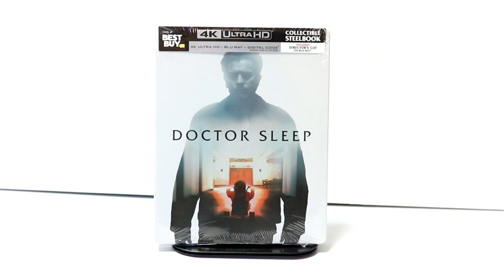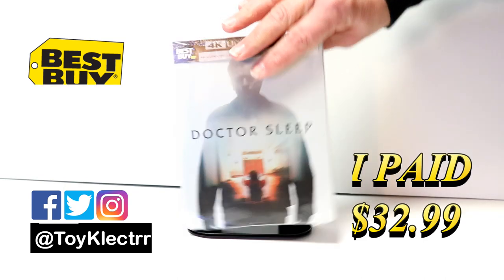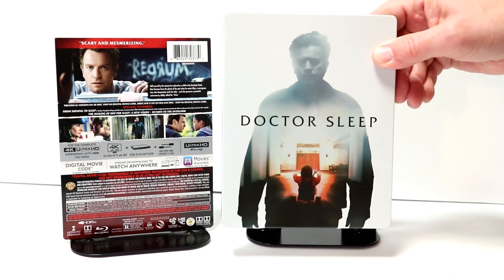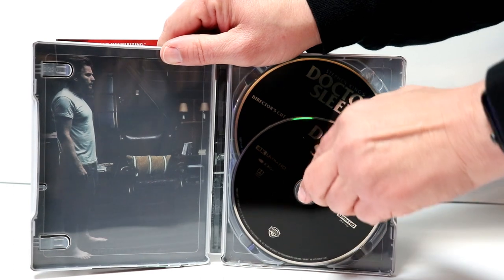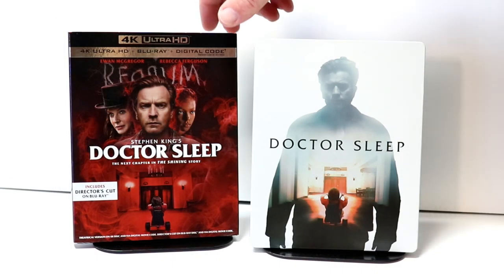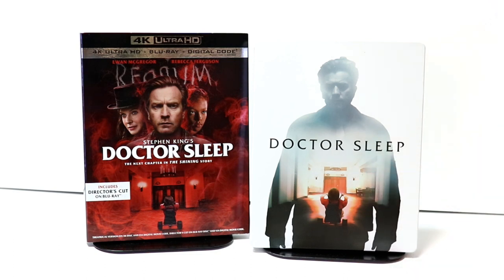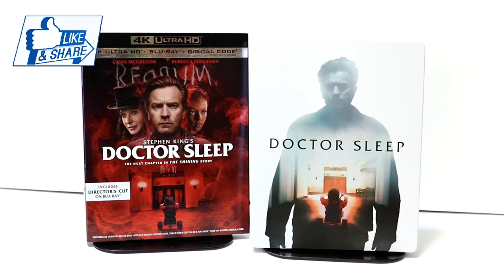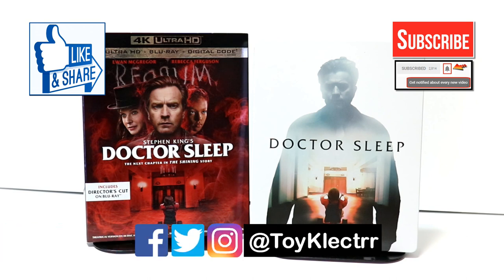Doctor Sleep Best Buy Exclusive 4K Ultra HD Blu-ray Steelbook Unboxing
Check out my unboxing of the Best Buy Exclusive steelbook for Doctor Sleep on 4K Ultra HD Blu-ray!

Purchase the 4K Blu-ray release

These are the bags I use to protect my Steelbooks and Slipcovers: